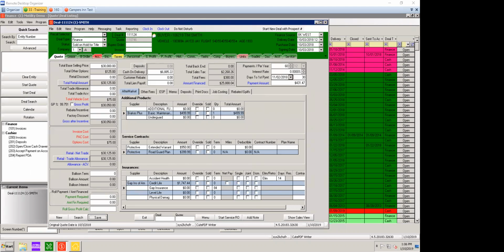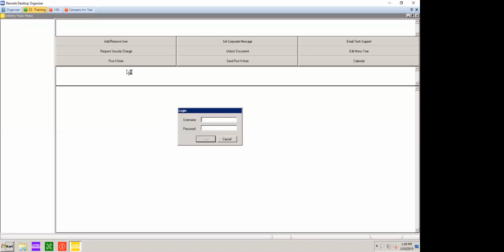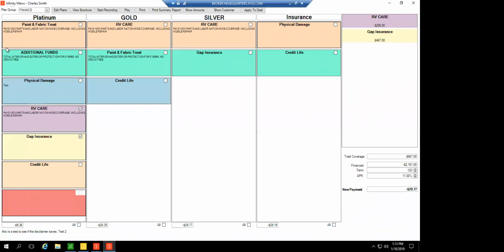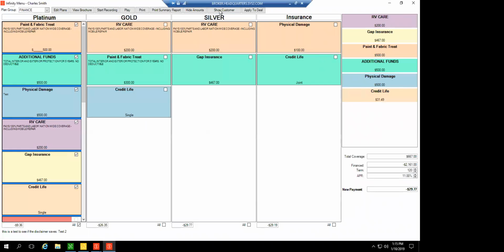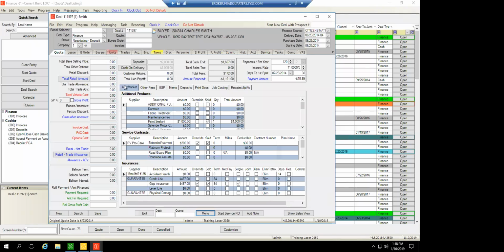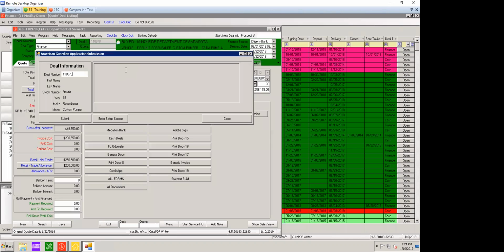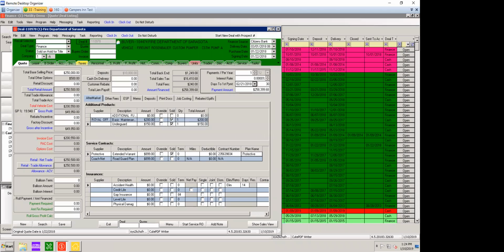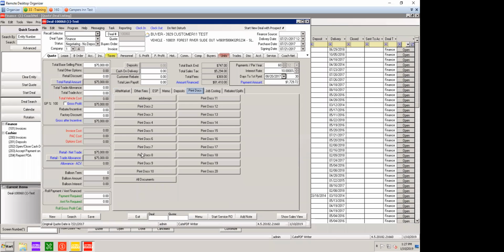F&I Features Webinar: F&I Menu & AGWS Integration